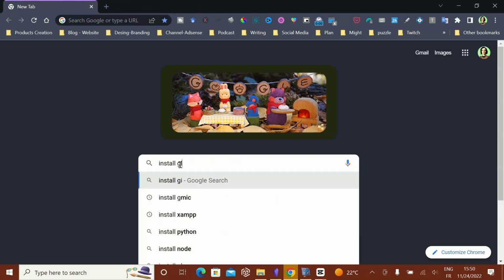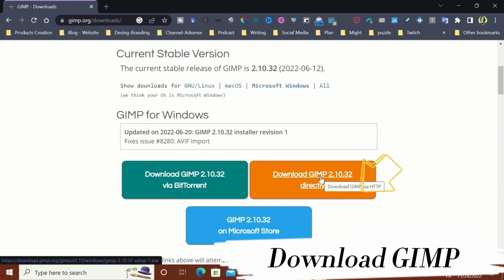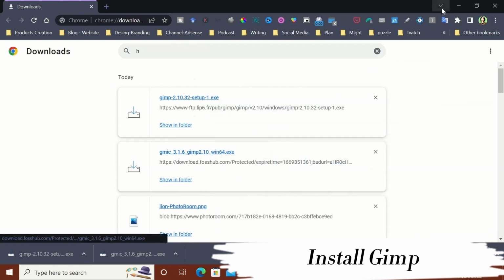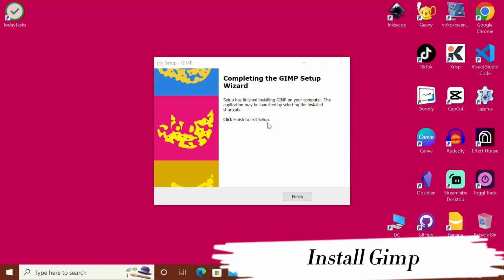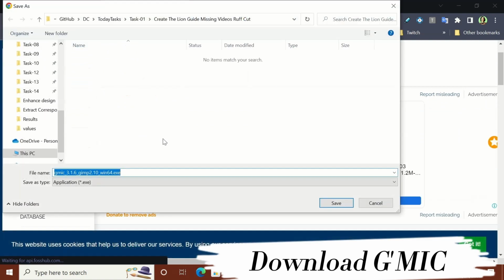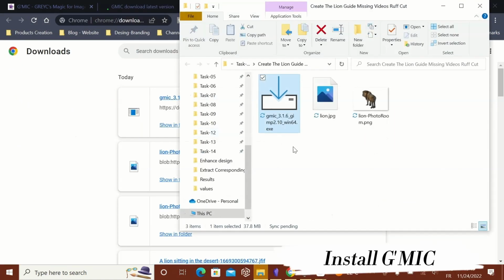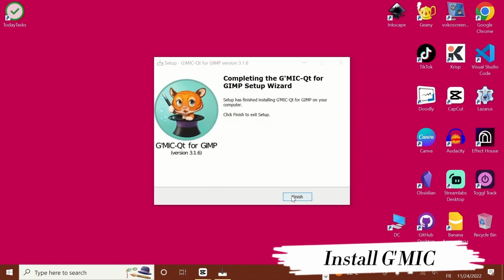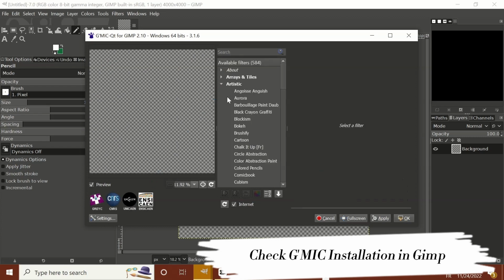Install GIMP and G'MIC on Windows 10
In the video I simply describe the necessary steps to download GIMP and G'MIC, then install them on Windows 10.